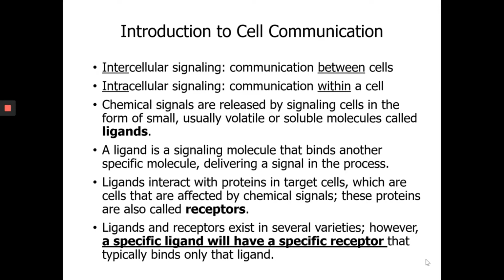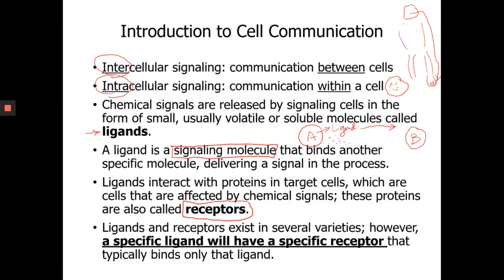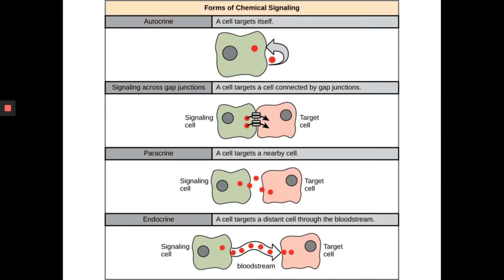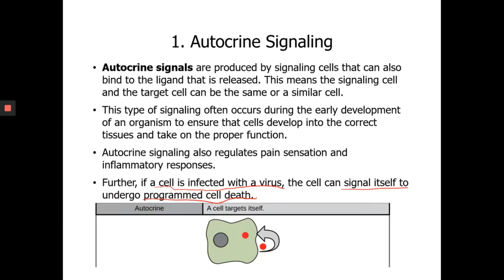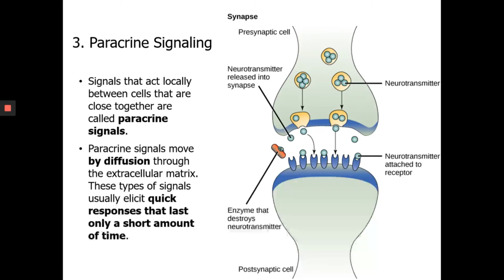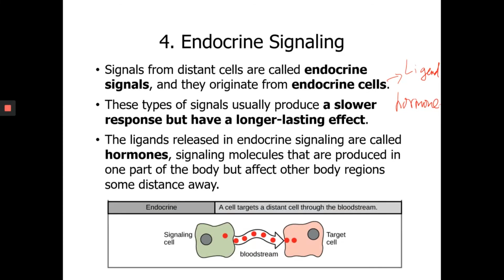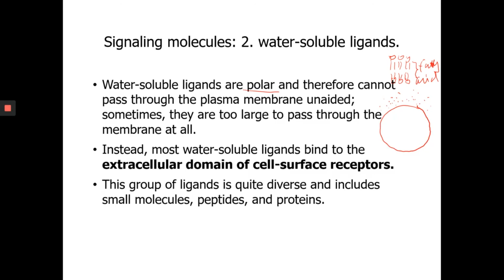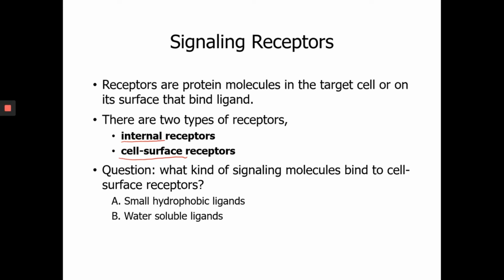Bio 111 Chap 6. Cell Communication Part 1 Overview_no background music